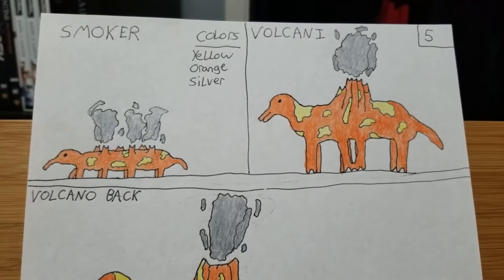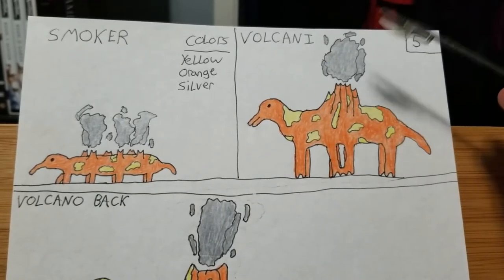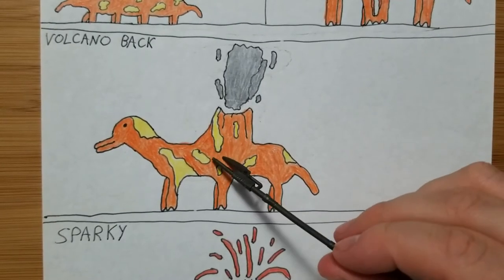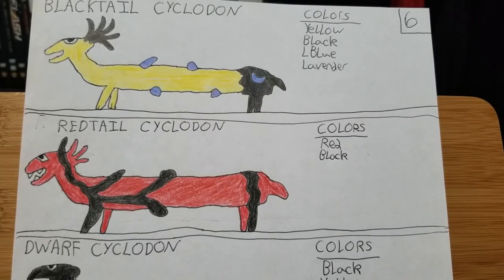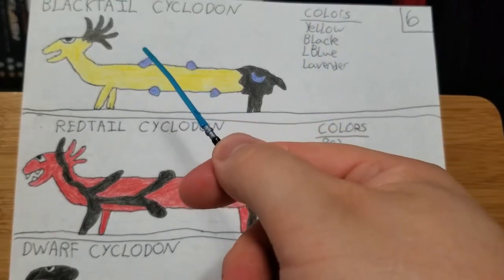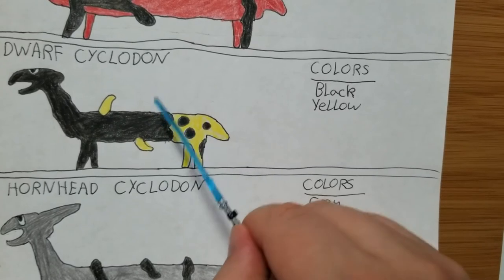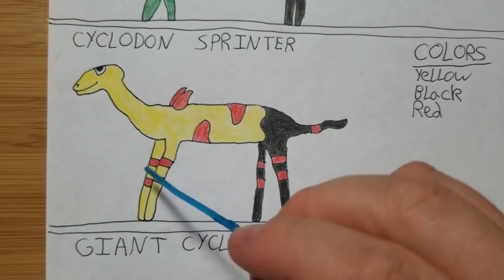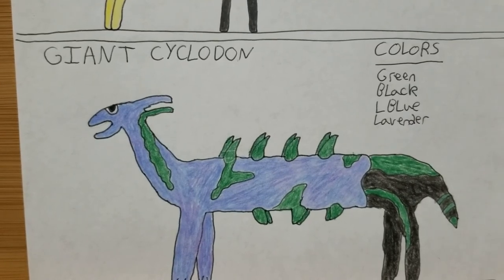Alien Animal Drawings Part 3